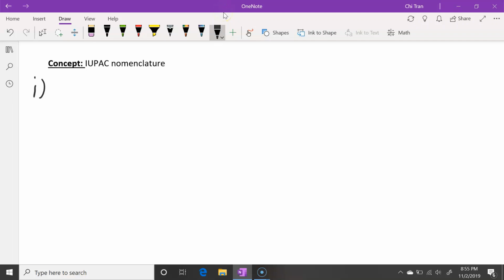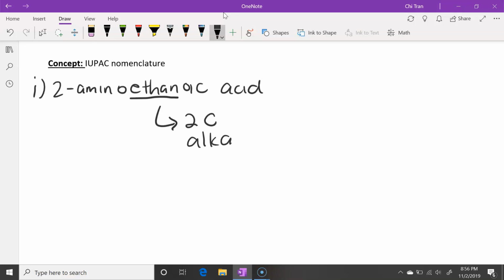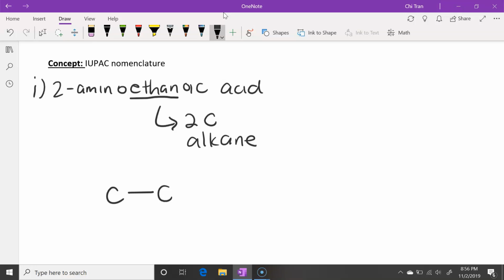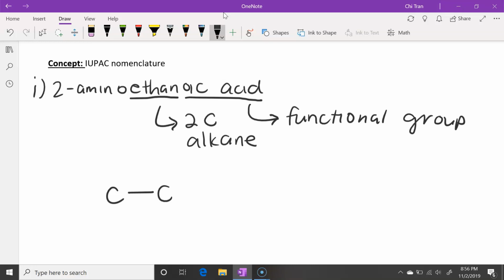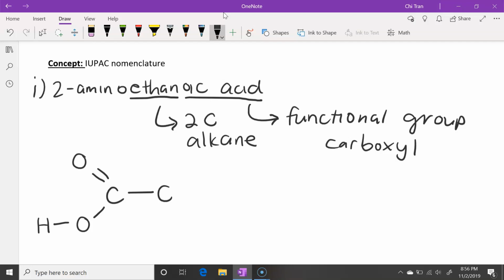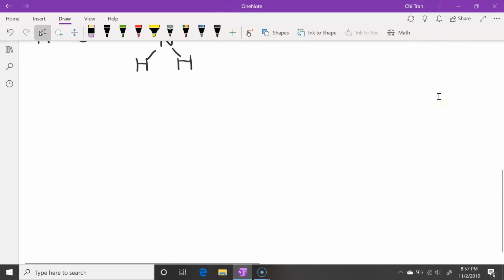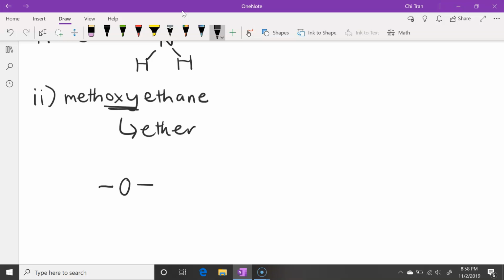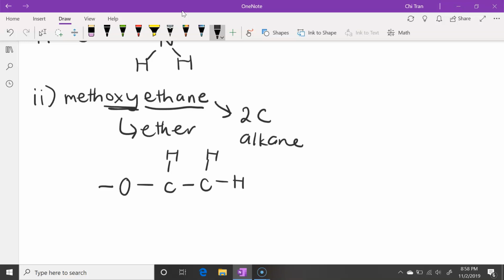10.1 Fundamentals of organic chemistry - IUPAC nomenclature (2)